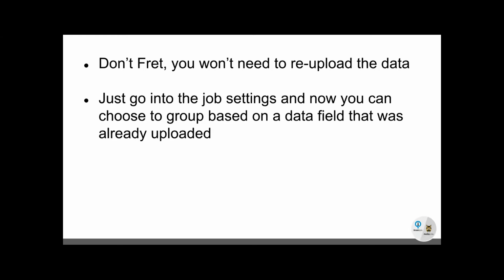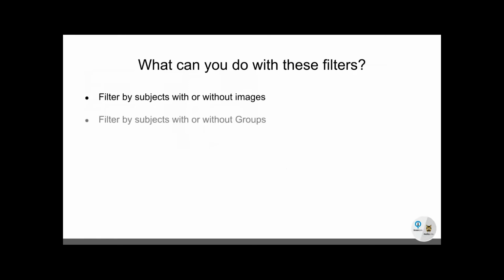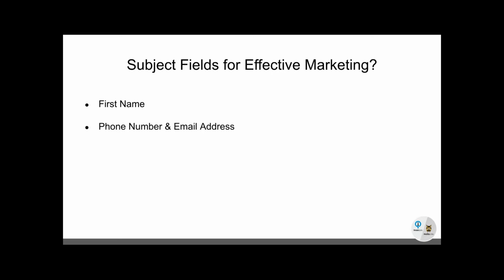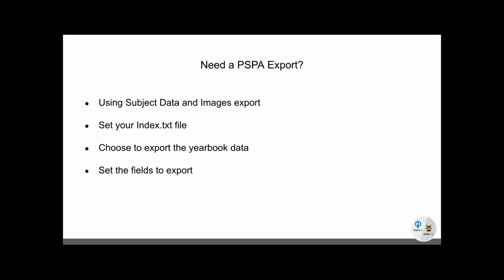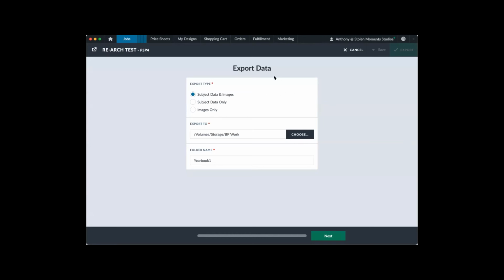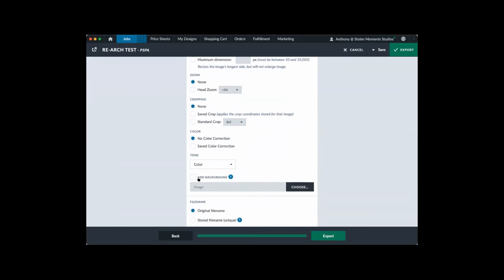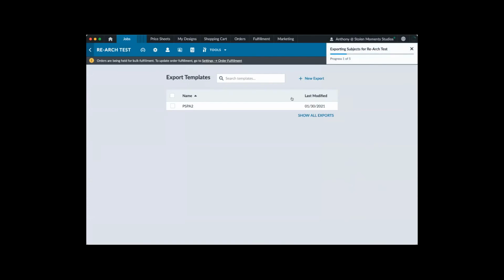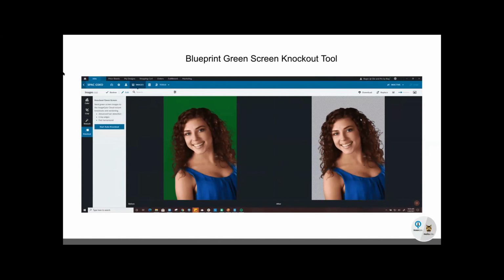Time Saving Image and Data Features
Product gurus, Anthony and Roger, walk you through all of the features Blueprint has that can save you time and money.